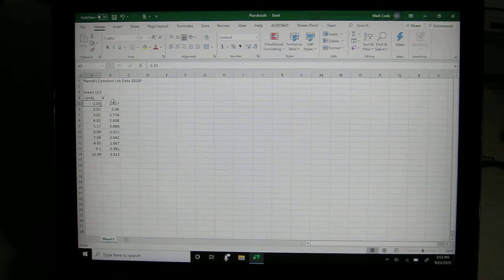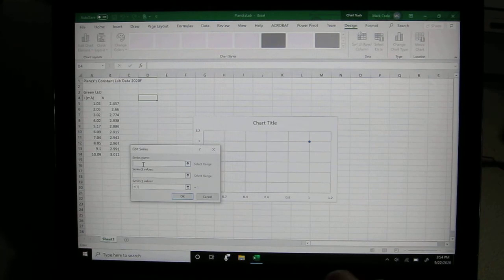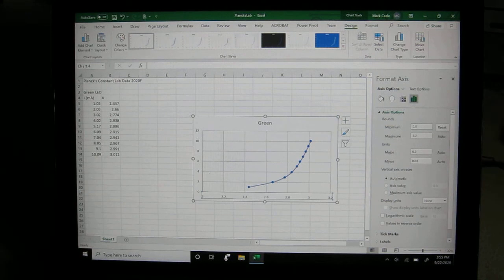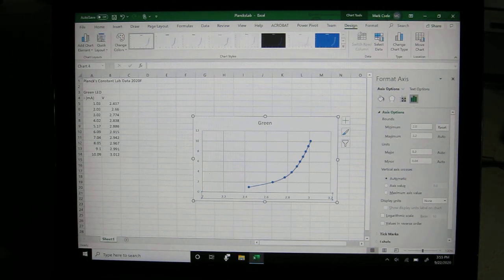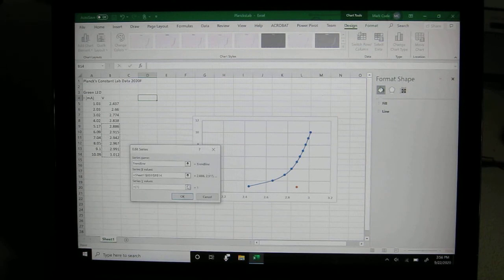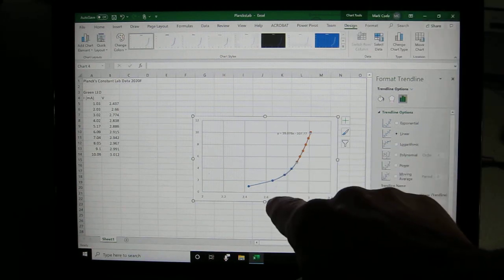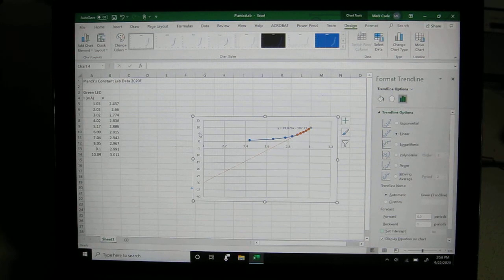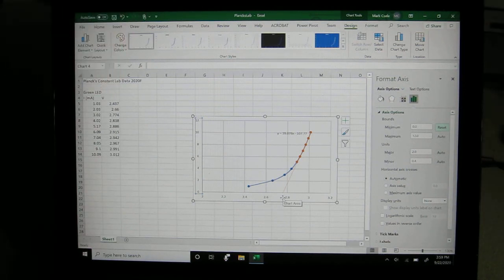Planck's Constant Lab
Describing the procedure required to determine the I/V curve of an LED and from that, the expected bandgap voltage.